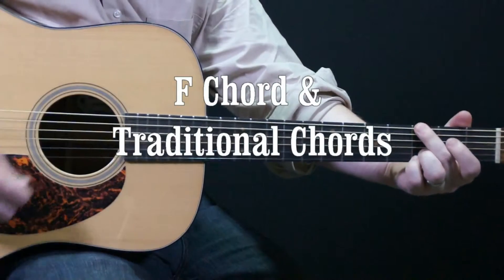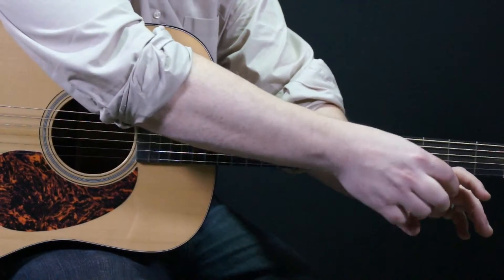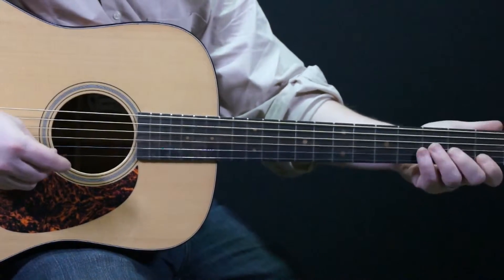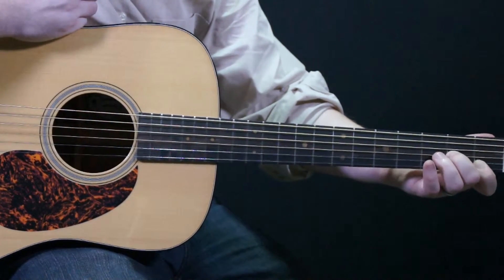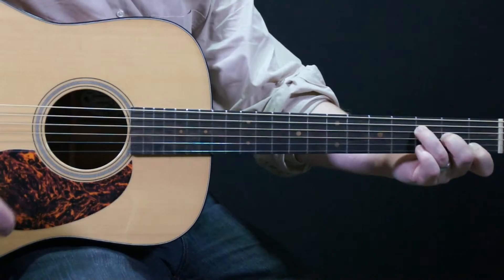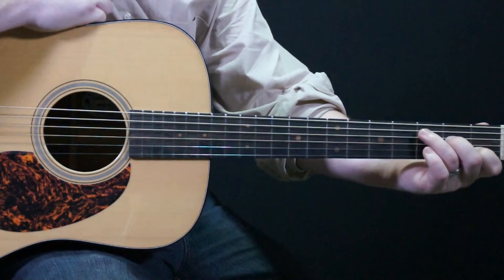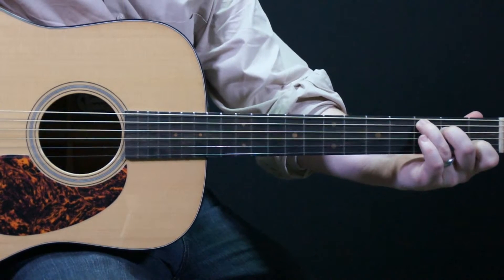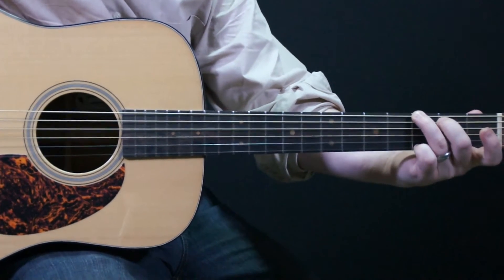FREE guitar lesson - How to play guitar chords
Click SHOW MORE for additional details on LESSON PROS

ABOUT LESSON PROS
The idea behind these lessons is to create a community of fans who want to interact with each other, become better players and of course have fun playing music.

If you would like to receive notifications of new videos released be sure to turn on your notifications.

BECOME PART OF THIS CHANNEL
We want everyone to know that we love making videos and will continue to offer videos for free.  That being said, if you feel like you would like to become a part of this youtube channel here are a couple of ways you can do that:
Thank you in advance for all your support.  We do really appreciate it.

ABOUT THIS LESSON #63
Guitar Lesson - F C and G
For more beginner, intermediate and advanced lessons with Chuck Millar

INTERACT
We love it when people interact on this channel.
Here are some things you can talk about:
What instrument(s) do you play?
What is your favorite music festival(s)?
Are you finding these lessons helpful?
Who is your favorite band(s) right now?
What is your favorite song(s)?
What is your favorite radio station(s)?

LIKE AND/OR SHARE
Feel free to like and/or share these videos with your friends and family members.

FESTIVALS
Google to find some great festivals in your area:

Again thank you for being part of this channel.  You all are awesome!